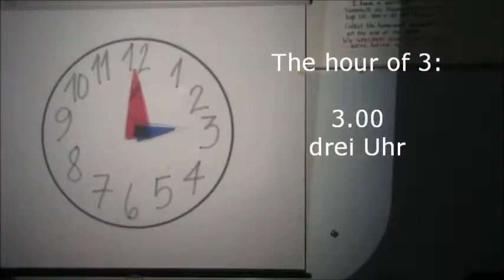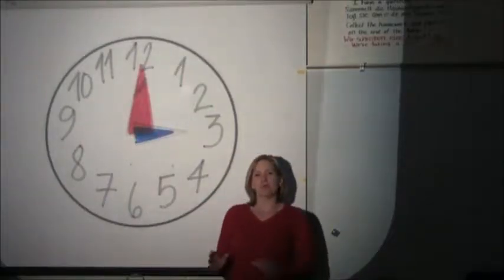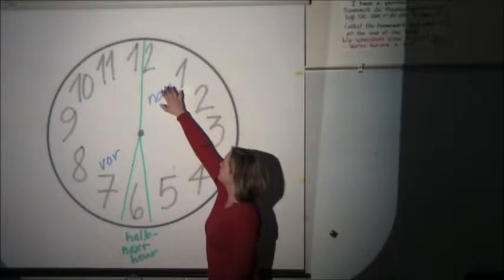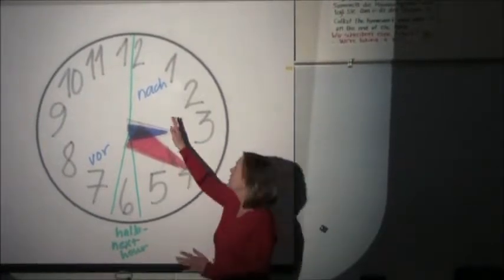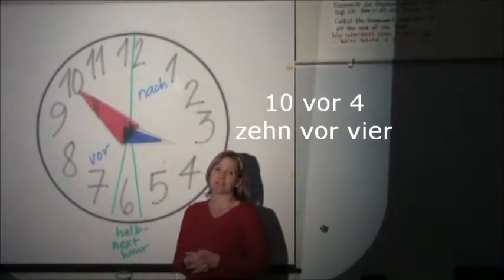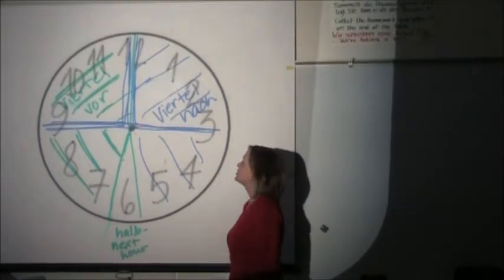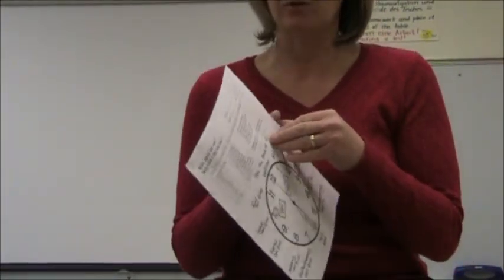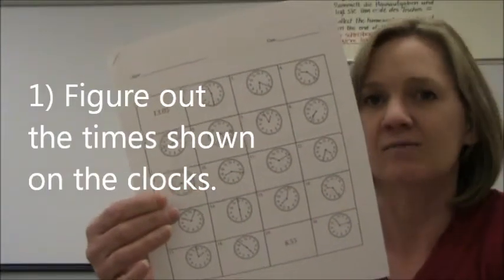Time Cool Kid Way